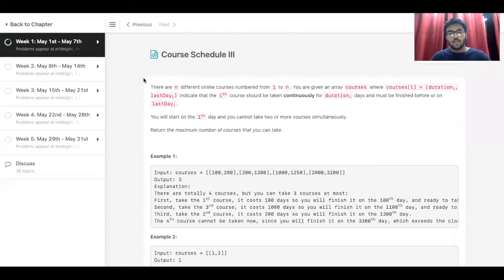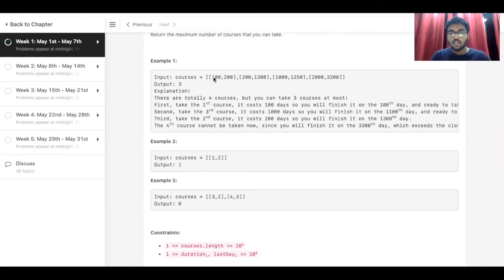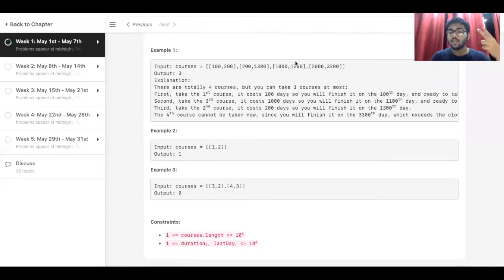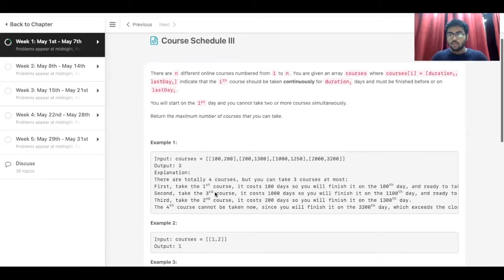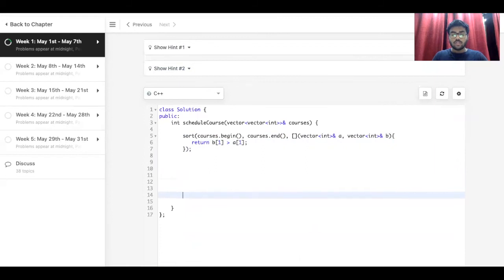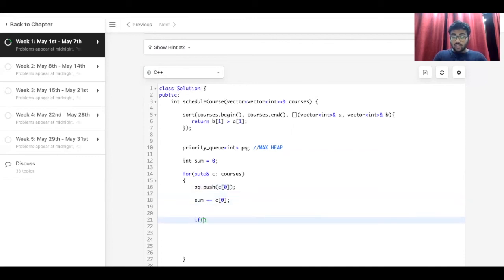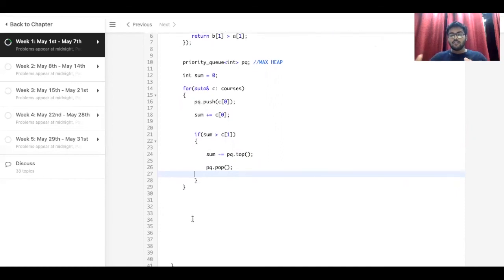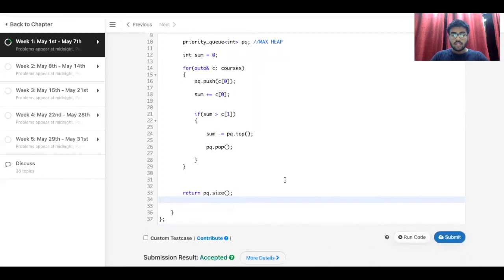Leetcode Course Schedule III | May Leetcode Challenge 2021